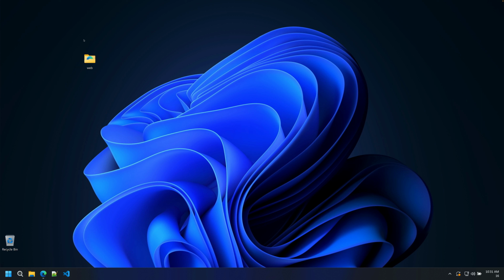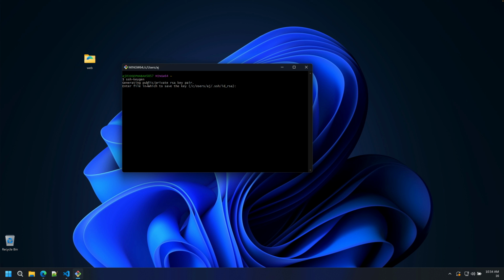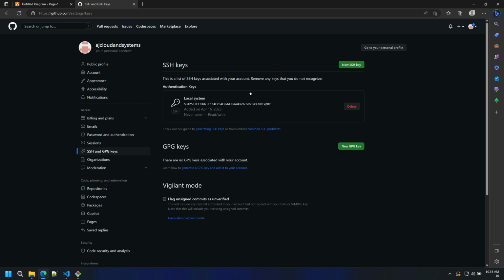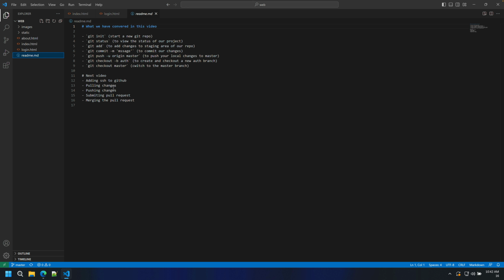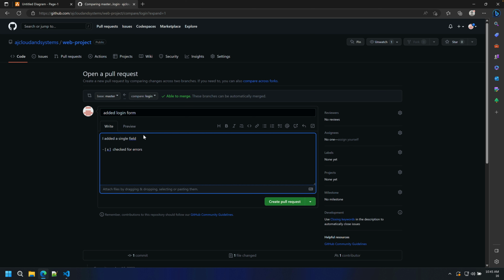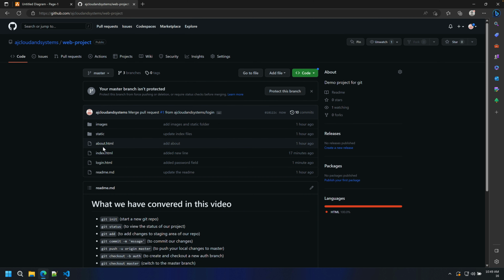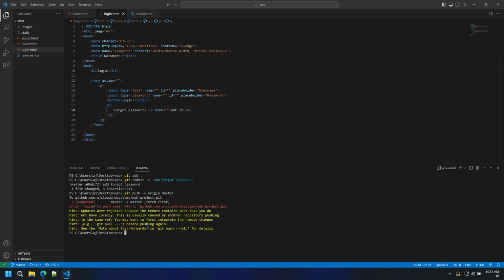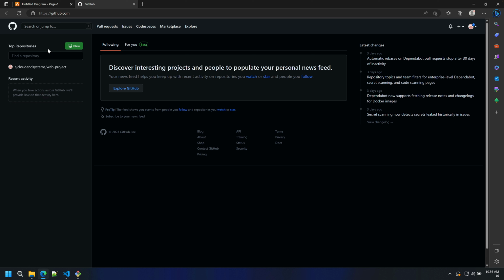Unlock Git Secrets: SSH Key, GitHub PR, Code Review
Learn how to unlock Git secrets such as SSH keys, GitHub pull requests, and code review in this comprehensive tutorial. Perfect for agile teams and developers looking to streamline their workflow.